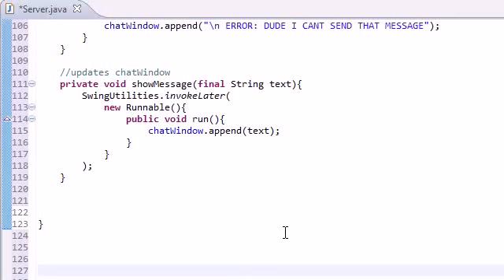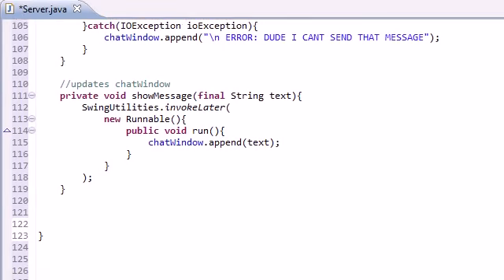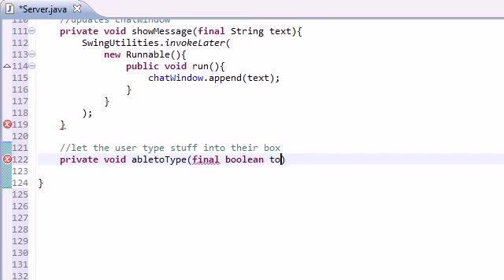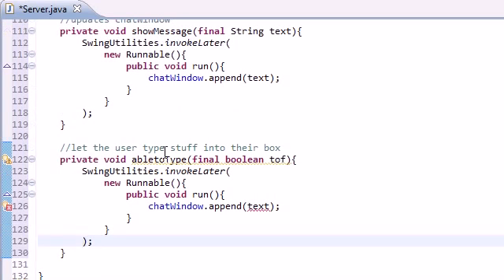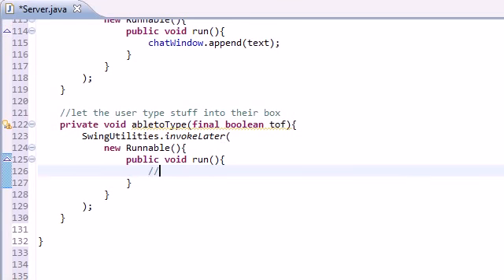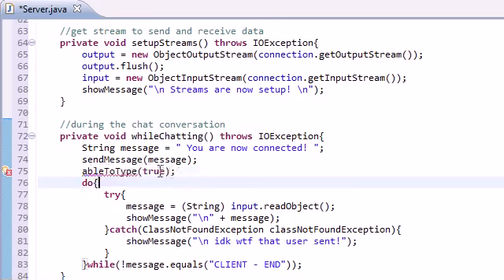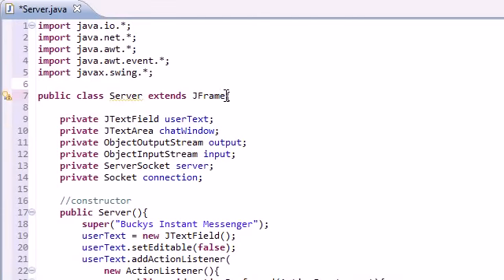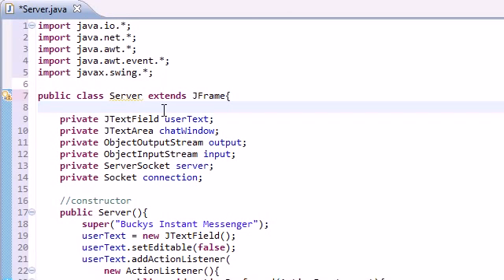Intermediate Java Tutorial 47 Giving the User Permission to Type